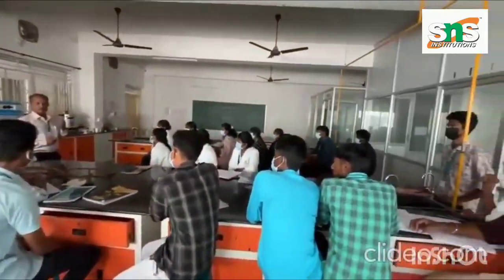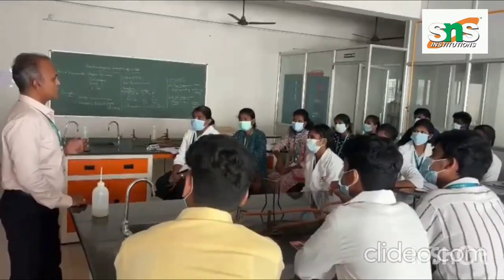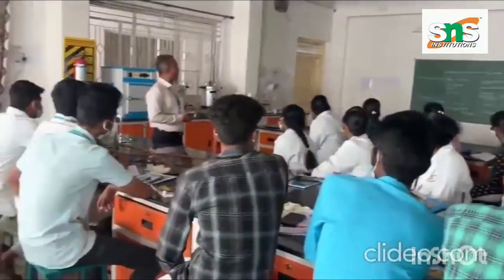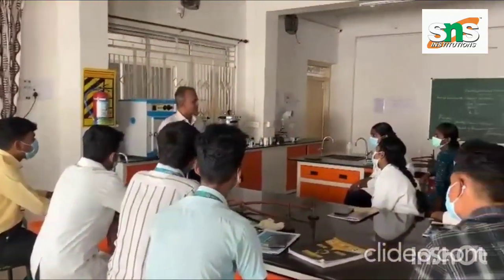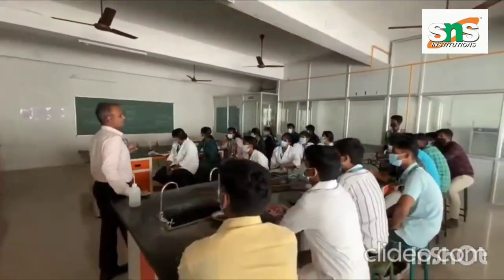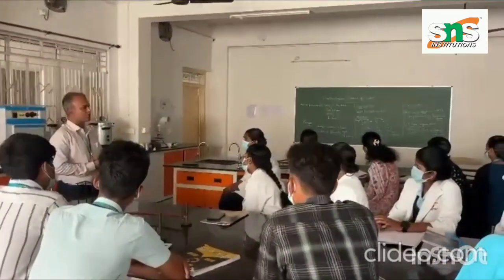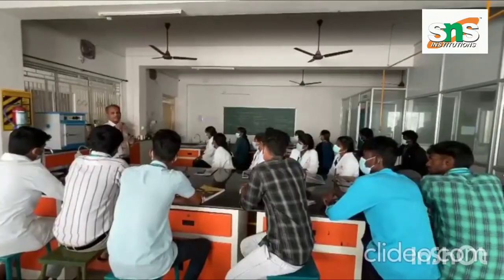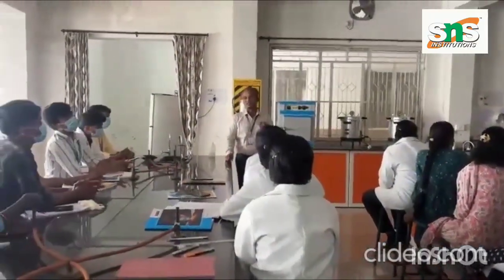Potable water Analysis | Microbiology | SNS Institutions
Cultivation of Microbes
Cultivation of microbes means growing microorganisms (like bacteria, fungi, yeast, or algae) in a controlled environment under laboratory conditions. It is also called microbial culture or microbial growth.
Why do we cultivate microbes?

To study their characteristics (shape, size, behavior)
To identify unknown microbes
To produce useful products
For research, diagnosis of diseases, and industrial uses

Basic Requirements for Cultivation

Nutrient Medium
Contains water, carbon source  nitrogen , minerals, and sometimes vitamins.
Common types:
Nutrient Agar
Nutrient Broth

Proper Conditions
Temperature: Most bacteria grow best at 37°C , some at room temperature.
pH: Usually around 7 .
Oxygen: Some need oxygen , some grow without it (anaerobic), some can do both.
Moisture: Microbes need water to grow.

Sterile Environment
Very important! All equipment, media, and tools must be sterilized to kill unwanted microbes. This prevents contamination.

Simple Steps in Microbial Cultivation

Prepare the medium – Mix ingredients and sterilize it.
Inoculation – Add a small amount of microbes ) to the sterile medium using a loop or needle.
Incubation – Keep the culture in an incubator at suitable temperature for 24–48 hours (or longer).
Observation – See the growth (colonies on agar or turbidity in broth).
Sub-culturing – Transfer to fresh medium if needed for further growth or storage.

Common Examples

Growing E. coli bacteria in a lab.
Making curd/yogurt (using Lactobacillus bacteria).
Growing fungi like Penicillium for antibiotic production.

Key Point: Cultivation must always be done carefully with proper aseptic (sterile) techniques to avoid contamination and ensure only the desired microbe grows